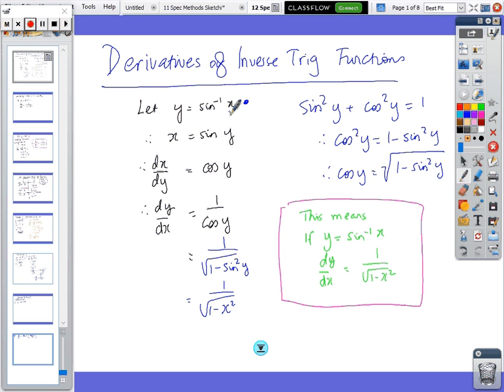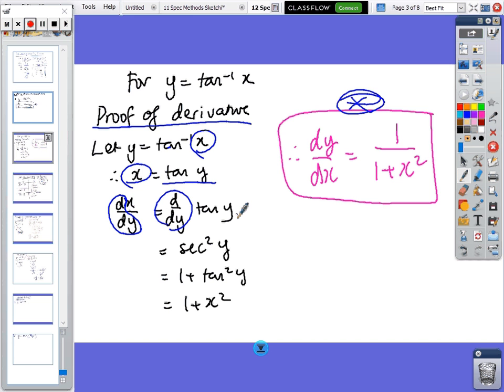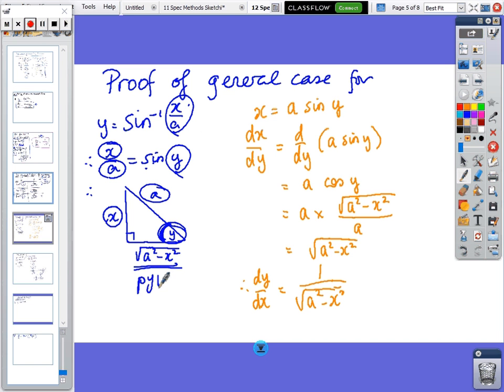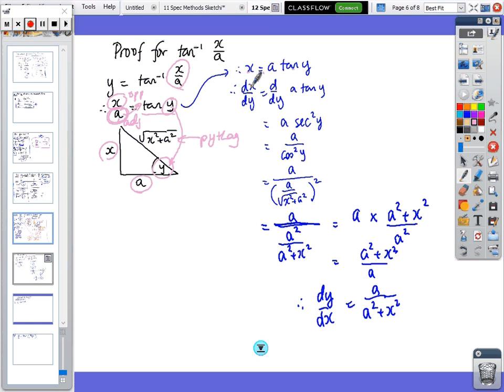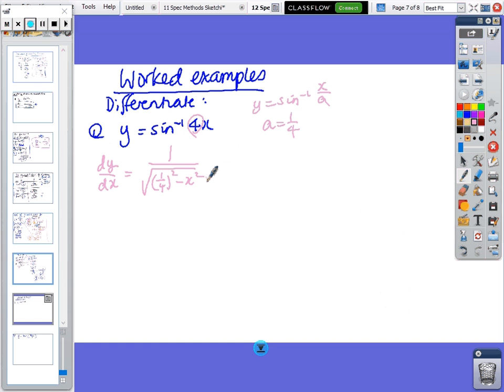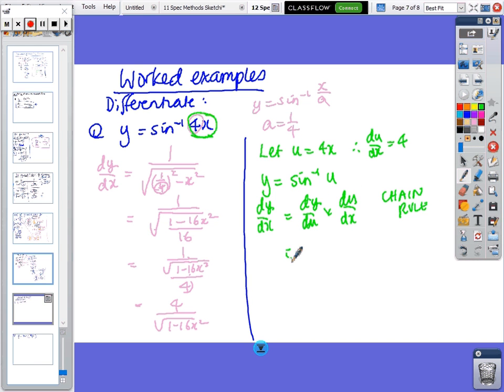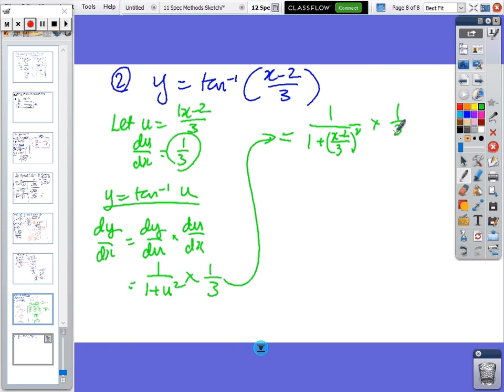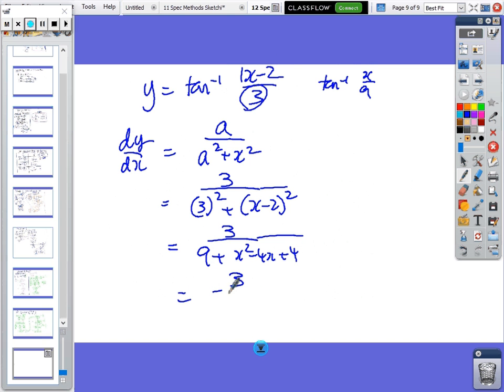Derivatives of Inverse Trig Functions